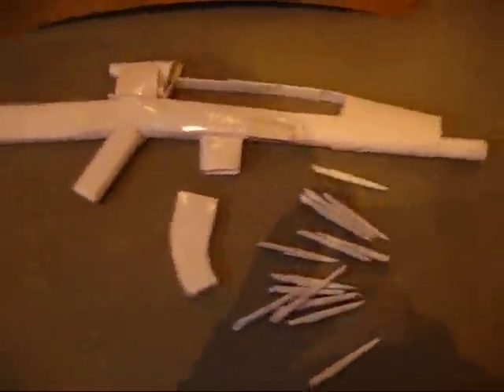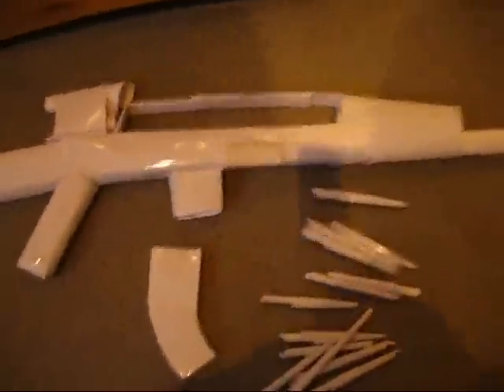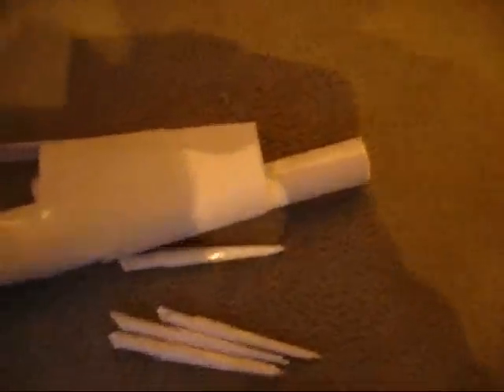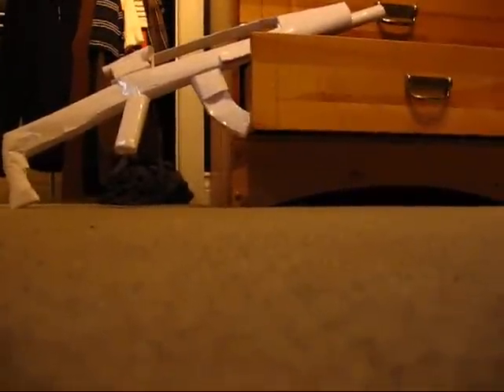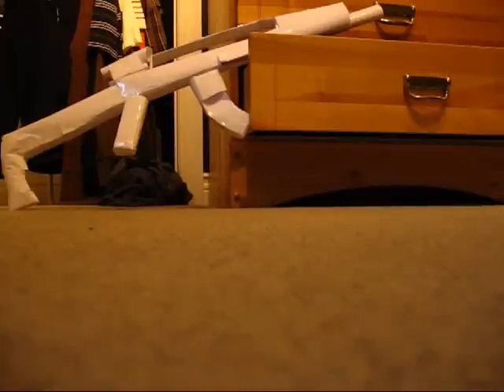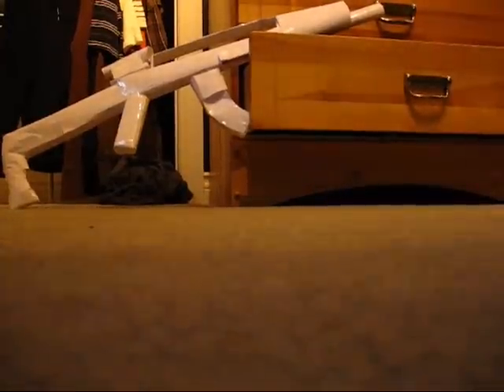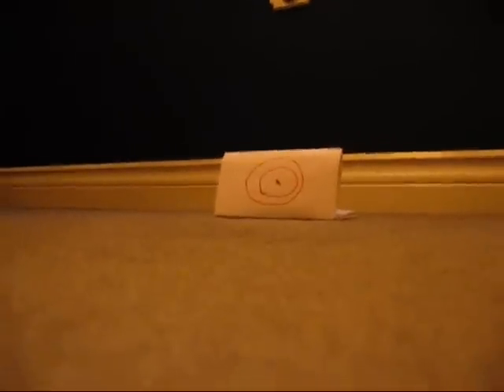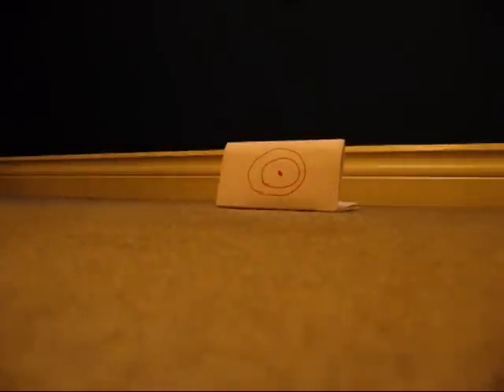Paper XM8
Leave 10 comments saying you want a tutorial